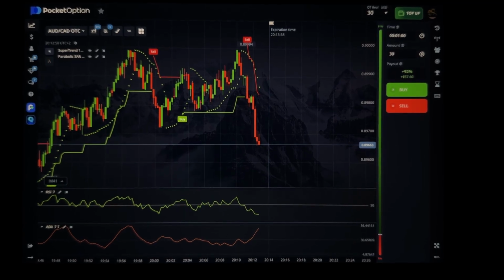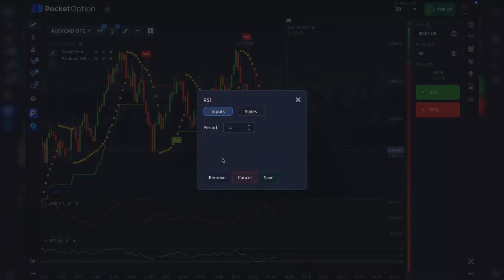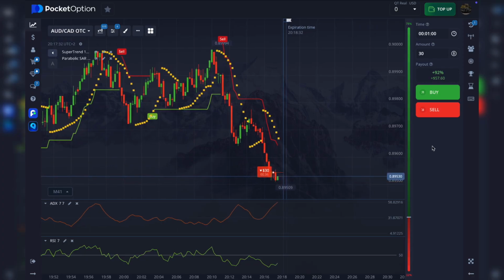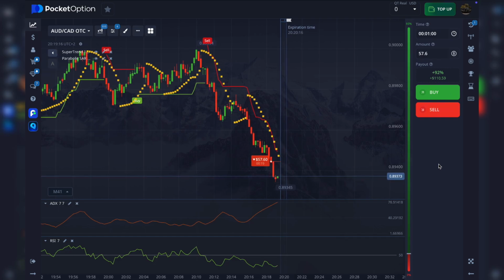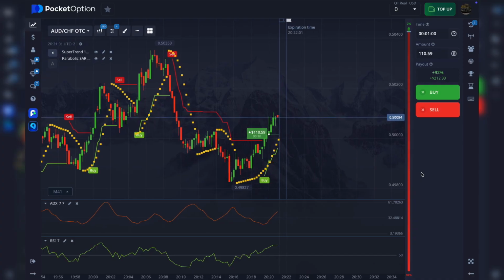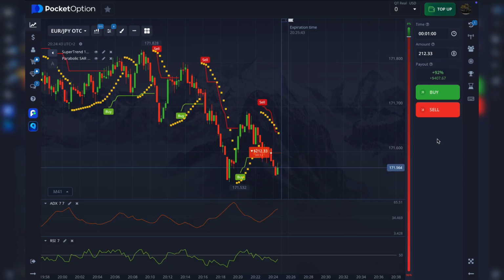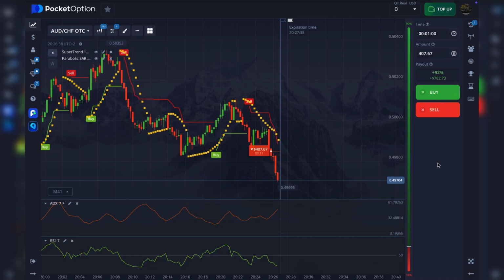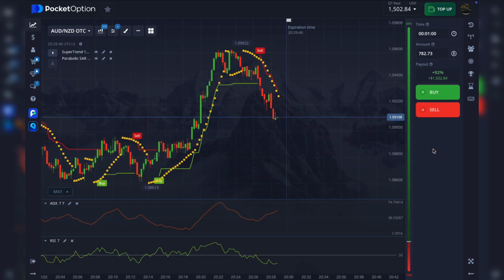Supercharge Your Trading Profits: Use Supertrend, Parabolic SAR, ADX & RSI For HUGE Trading Profits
To enhance your trading strategy, incorporating a combination of technical indicators like the Supertrend, Parabolic SAR, ADX, and RSI can provide a robust framework for making more informed decisions. The Supertrend indicator is excellent for identifying the direction of a trend, providing clear buy and sell signals based on its position relative to the price. When the price is above the Supertrend line, it indicates an uptrend, while a price below it suggests a downtrend. This simple yet effective tool helps traders stay on the right side of the market's momentum.

Complementing the Supertrend, the Parabolic SAR and ADX indicators can offer additional confirmation and insights. The Parabolic SAR (Stop and Reverse) is a trend-following indicator that plots a series of dots below the price during an uptrend and above it during a downtrend. It's particularly useful for setting stop-loss levels and identifying potential reversals. Meanwhile, the ADX (Average Directional Index) measures the strength of a trend, helping you determine if the market is trending strongly or moving sideways. A high ADX value (typically above 25) confirms the strength of the trend identified by the Supertrend, giving you greater confidence in your trading signals.

For entry and exit timing, the Relative Strength Index (RSI) is an invaluable momentum oscillator that works well with the other indicators. The RSI measures the speed and change of price movements, identifying overbought and oversold conditions. When the RSI moves into the overbought zone (above 70) in a strong uptrend confirmed by Supertrend and ADX, it can signal a potential short-term pullback, offering a good opportunity to take profits. Conversely, an RSI in the oversold zone (below 30) during a confirmed downtrend might suggest a good entry point for a short trade. By combining the trend-following capabilities of the Supertrend and Parabolic SAR with the strength confirmation of the ADX and the timing signals of the RSI, traders can create a comprehensive and powerful system for navigating the markets. 📈

We'll use a powerful combination of four technical indicators: Supertrend, Parabolic SAR, ADX, and RSI. This system is designed to identify a strong trend and give you a clear entry point. I'll show you exactly how to use the Supertrend for the main signal, confirm the trend with Parabolic SAR, check the trend's strength with ADX, and use RSI as a final confirmation to enter a trade.

Money Management:
It is important to follow up with this strict rule of investment: